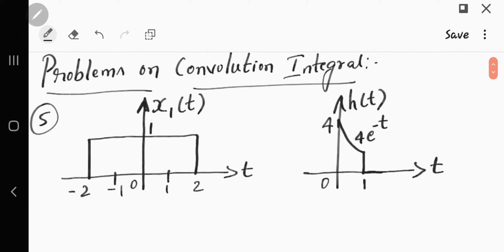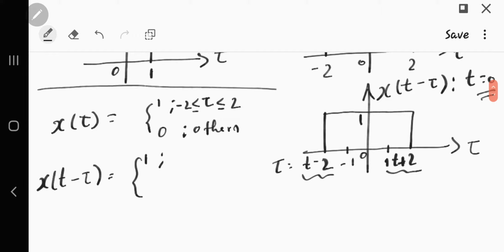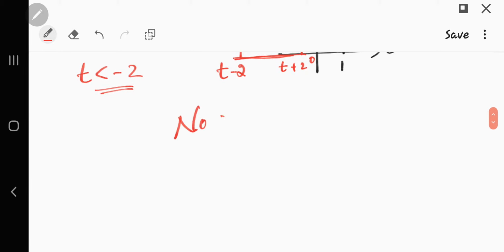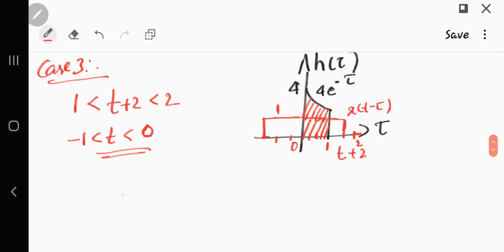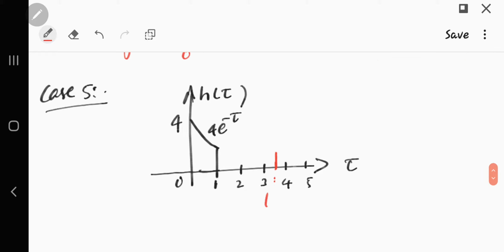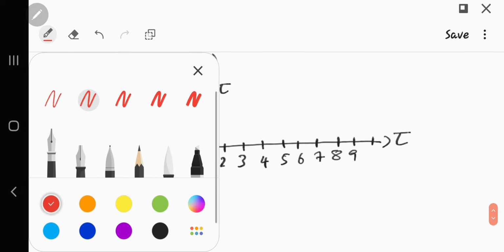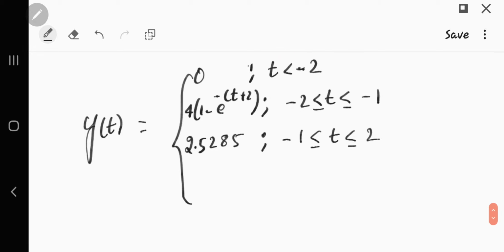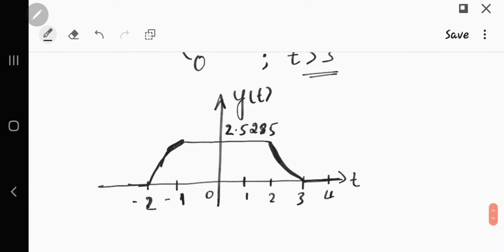Lecture 12: Problems on Convolution Integral